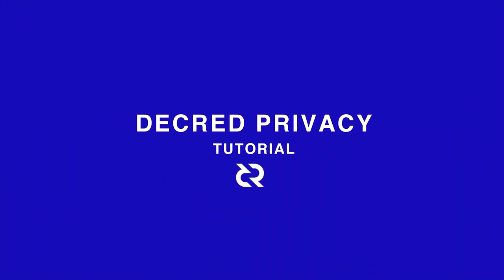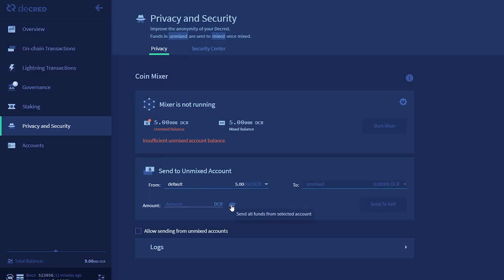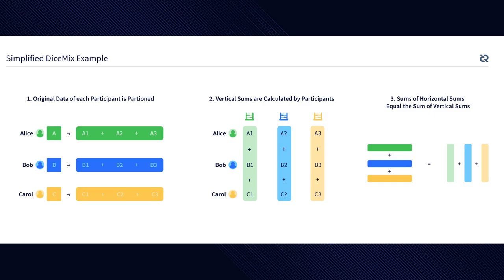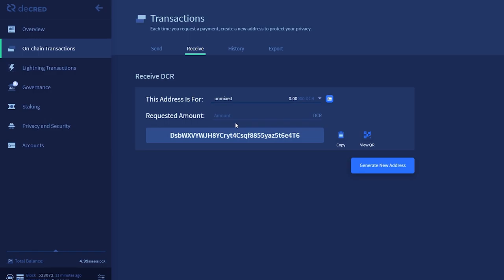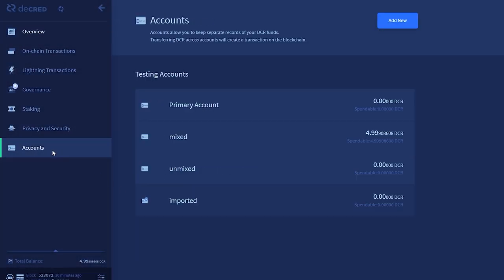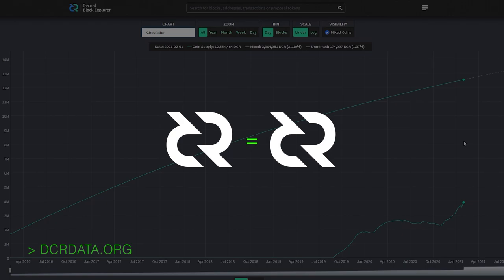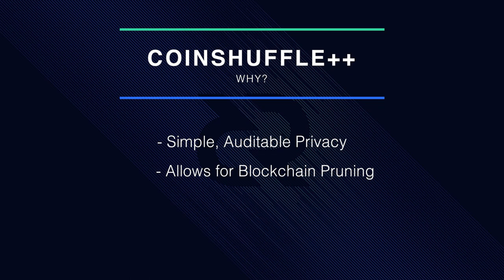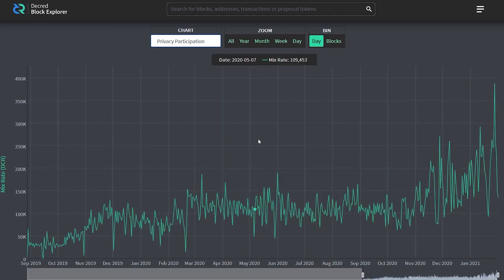Decred Privacy Tutorial: Mix Your Coins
Mix your Decred using the Mixnet built right into Decred's wallet Decrediton.